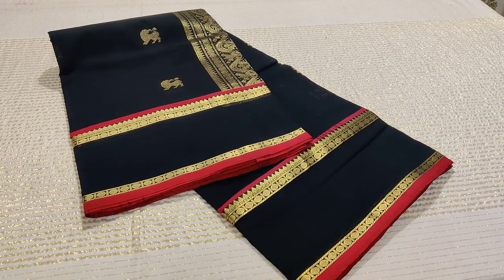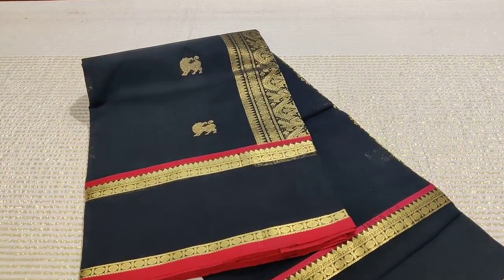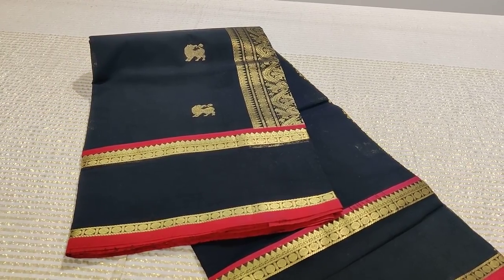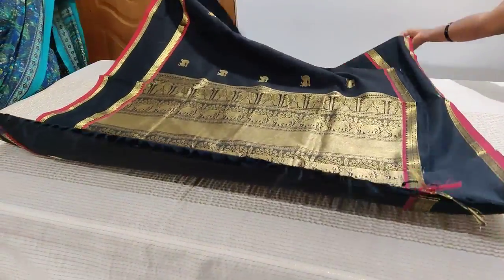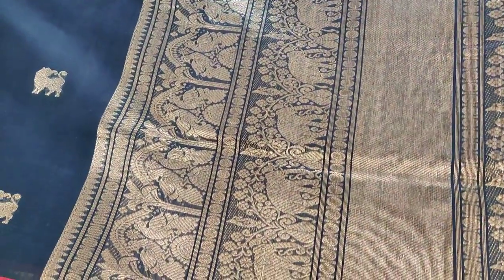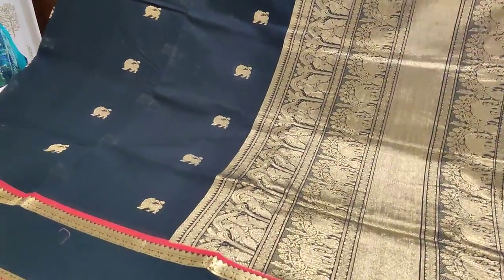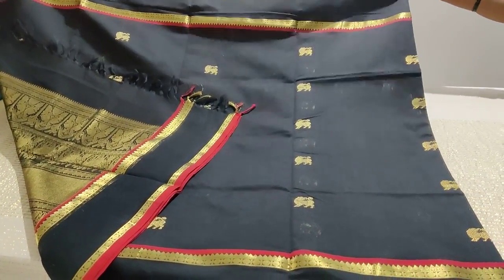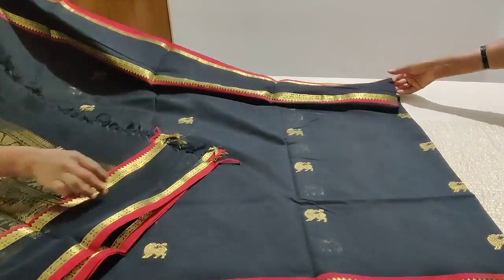SILK COTTON SAREE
Black colour pure handloom silk cotton saree and contrast red zari border